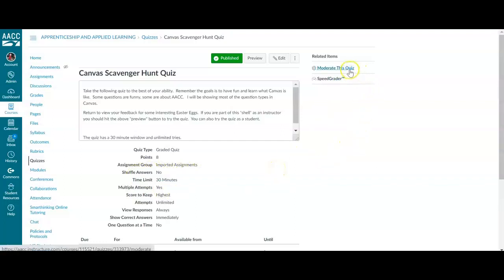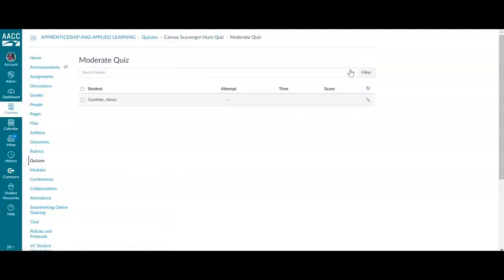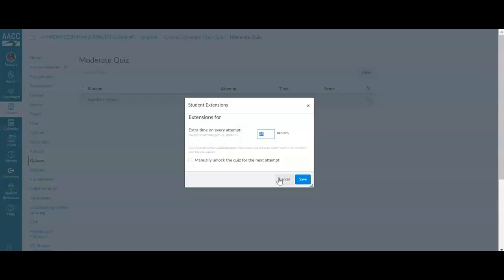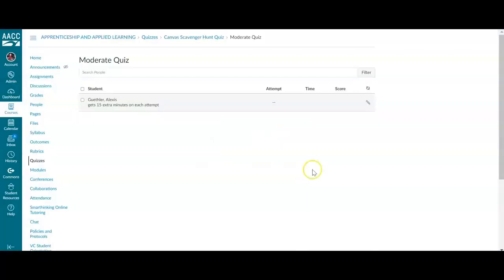Accommodation: Extra Time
This video is designed to help faculty to configure exams and quizzes to meet the needs of students who have approved accommodations from Disability Support Services.